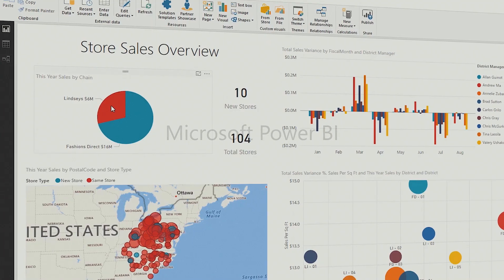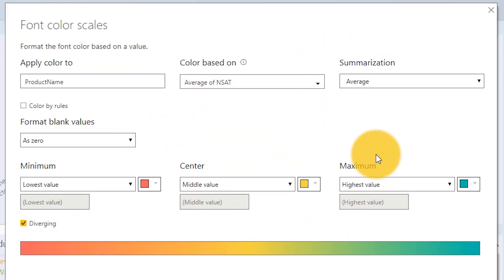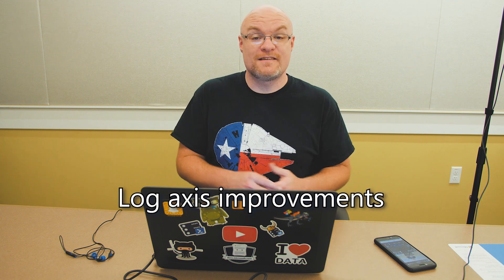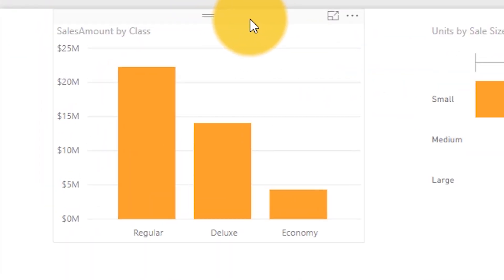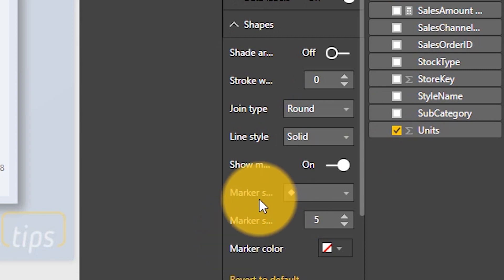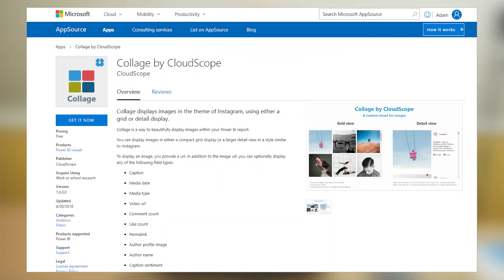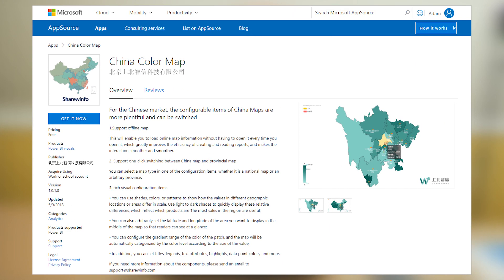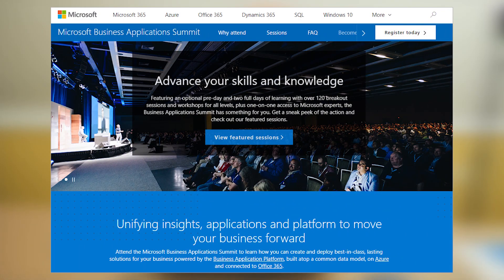Power BI Desktop Update - May 2018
There are a slew of new items in the Power BI Desktop Update - May 2018. Some features to call out are incremental refresh, a new From web experience and updates to conditional formatting.

Reporting
• Conditional formatting by a different field [00:56]
• Advanced slicer syncing [03:40]
• Log axis improvements [05:46]
• Data label options for funnel chart [06:23]
• Set line stroke width to zero [06:49]

Analytics
• Measure drillthrough [02:08]

Scalability
• Incremental refresh (preview) [07:42]

Custom visuals [09:43]
• Collage by CloudScope
• Chinese Color Map

Data connectivity
• New From Web connector - By example data extraction (preview) [10:17]

Other Data Connectors start at [12:09]

• Common Data Service for Apps connector (beta)
• Azure KustoDB connector (beta)
• Google BigQuery and Azure HDInsight Spark connectors now generally available
• Adobe Analytics connector update - Support for multiple domain logins (preview)
• Visual Studio Team Services connector update - Analytics views support
• OLE DB connector update - Support for alternate Windows credentials
• SAP BW DirectQuery connector updates
    - Improved technical name support
    - Additional key and text field properties available

Query editing
• Improvements to Add Column From Examples [12:57]

Go to GitHub to download the sample report used in this walkthrough.

For more information about the Business Application Summit, see the following

If you’re looking for a similar design for your reports, I was using the Sunset layout from PowerBI.Tips